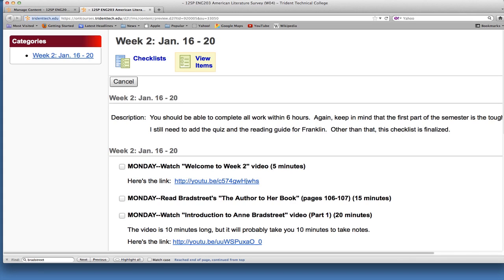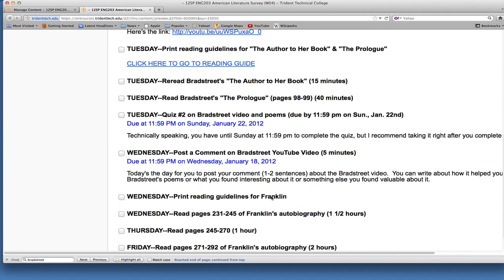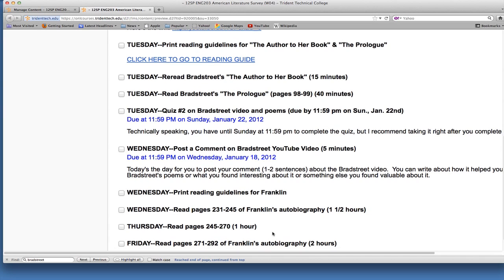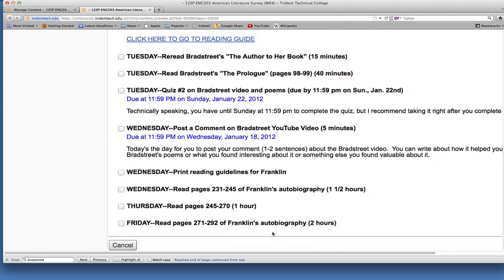Welcome to Week 2--American Lit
Overview of the week.